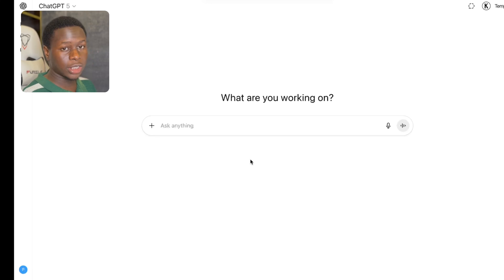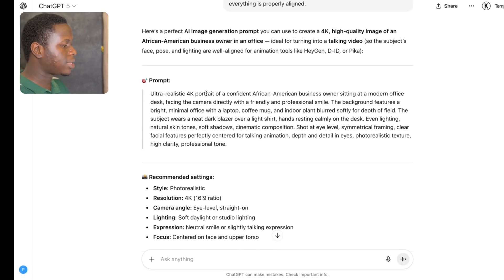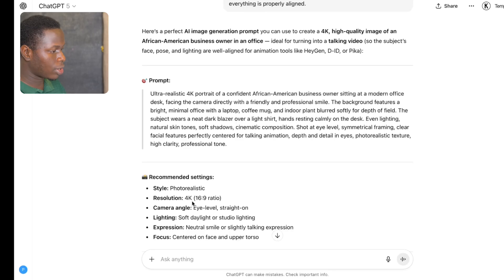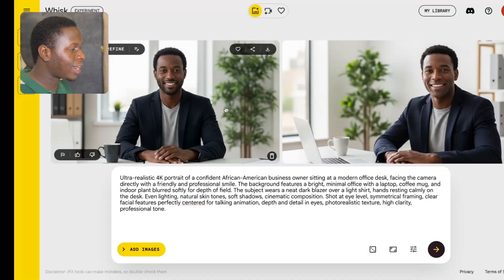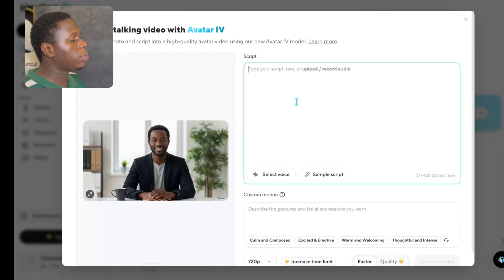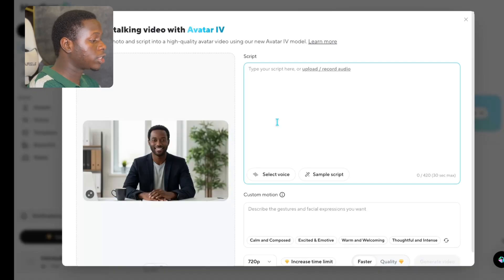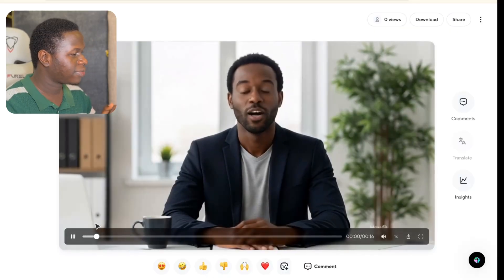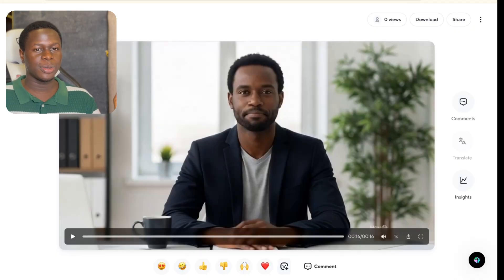How to Make Your Pictures Talk Using Free AI Apps (No Editing or Paid Tools Needed)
Have you ever wished your photo could actually talk. like it’s alive? In this video, I’ll show you exactly how to turn any picture into a realistic talking video using 100% free AI tools. No editing experience, no premium apps, and no complicated setup required.

You’ll discover how to generate AI images for free, animate them with natural mouth movements, and add lifelike AI voices, all without touching a camera or microphone. I’ll walk you step by step through how to make your pictures talk, match their lips perfectly to your voice, and export your final video in minutes.

This method is perfect if you’re creating faceless YouTube channels, TikToks, reels, or even AI storytelling content. Whether you want to clone your own voice, use free text-to-speech websites, or bring still portraits to life, this tutorial gives you everything you need to start for free.

If you’ve ever searched for “how to make a talking picture,” “AI avatar generator free,” or “best free text-to-speech tools,” this is your full guide. By the end, you’ll know how to make your images talk, create AI voiceovers that sound real, and completely automate your faceless video creation workflow — with zero cost.